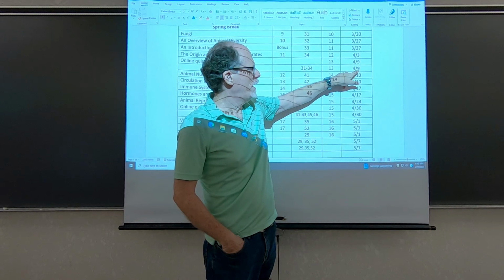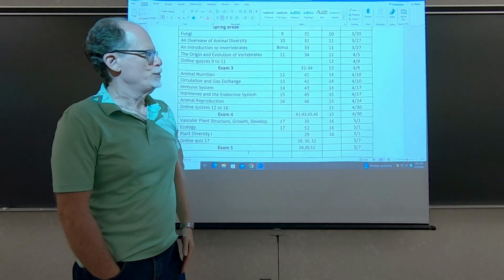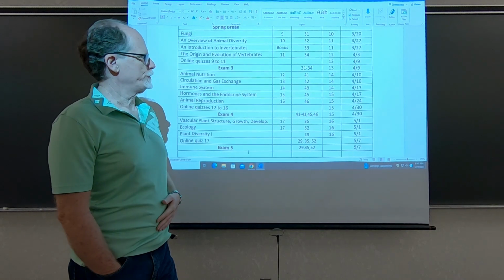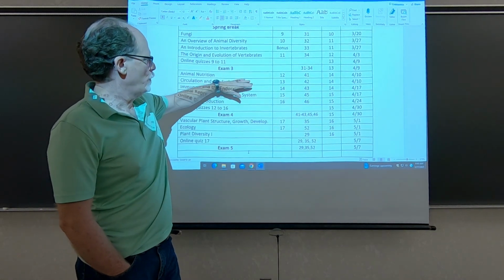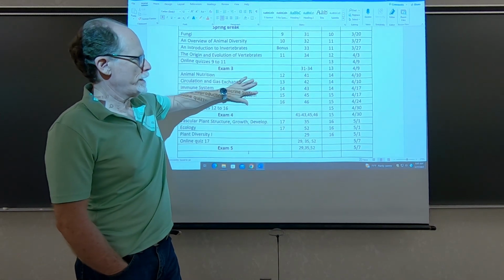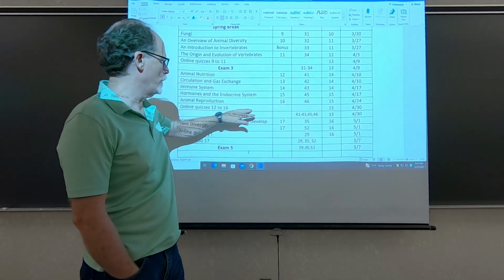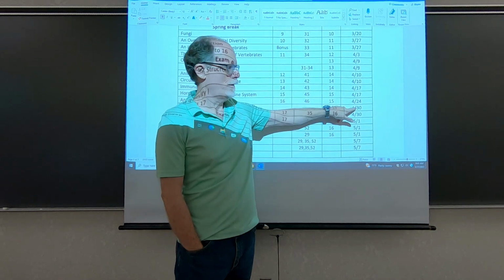Biology II Online Week 12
This video is for week 12 of my online Bio II course Spring 23.